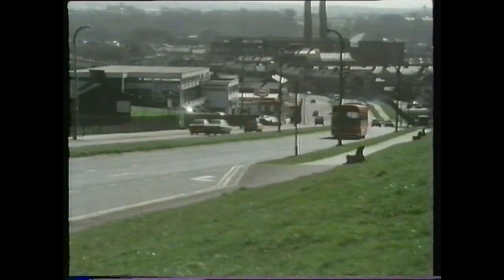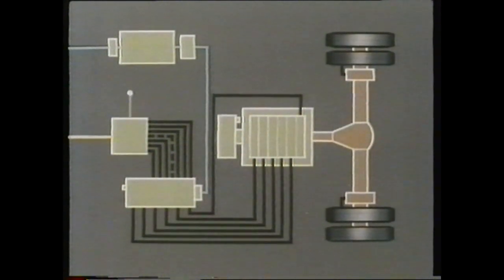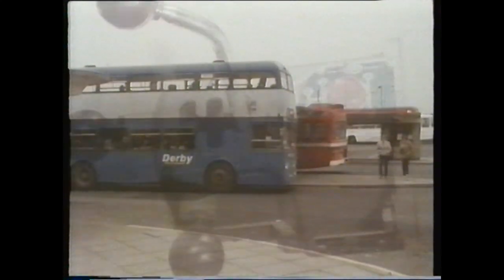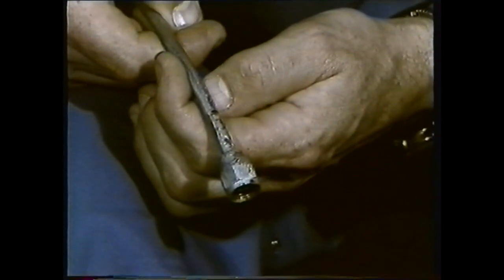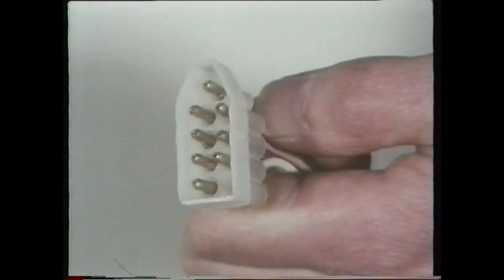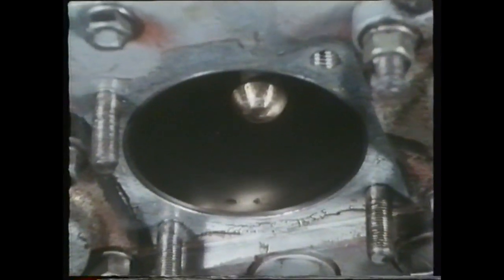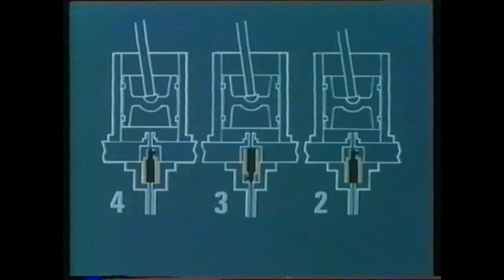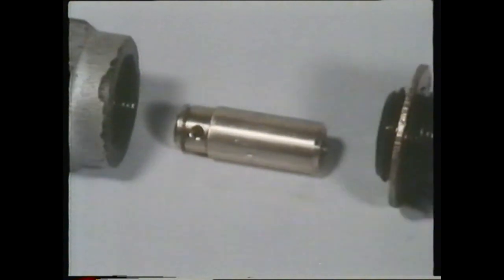Leyland Bus Training Film: Self Changing Gears SCG Semi-Auto Pneumocyclic Wilson Gearbox Maintenance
Leyland Bus Training Video

Self-Changing Gears (SCG) / Wilson Pneumocyclic Gearbox

Semi-Automatic with Electro-Pneumatic Control

Maintenance, Control Systems, Adjustment and Fault Finding.